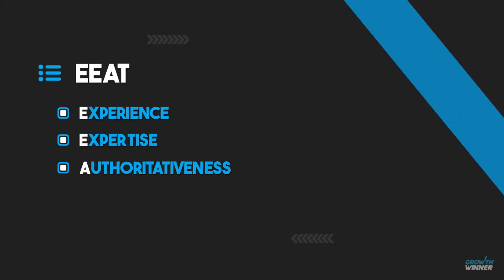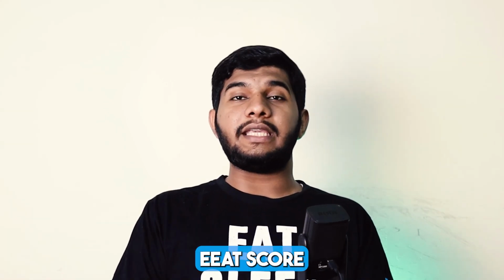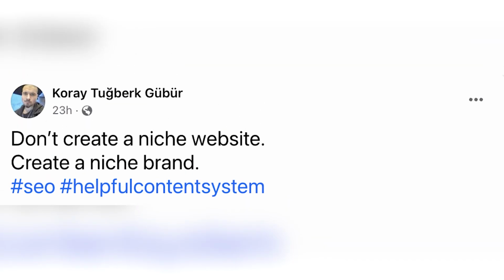Improve Google’s EEAT Score: My Complete Checklist for 2024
Hello Human – Umar here! 👋

In this video, I have explained what strategies I follow to improve Google's EEAT (Experience, Expertise, Authoritativeness, and Trustworthiness) score. If Google's updates have ever left you scratching your head, this is the video you need to watch!

👉 What’s inside:

✅ A detailed breakdown of EEAT and why it's critical for your website's success.
✅ How to effectively display your team and build a brand presence.
✅ The importance of social media profiles and press mentions for brand credibility.
✅ Legal pages and policies that add authenticity to your site.
✅ The ultimate power of link building in improving your website's EEAT score.

Whether you're managing a blog, an e-commerce site, or a large digital platform, understanding and implementing E-E-A-T is key to your SEO success.

Your support motivates me to keep creating useful content for you!

💬 Got questions or want to share your E-E-A-T success stories? I'm eager to hear from you in the comments section below.